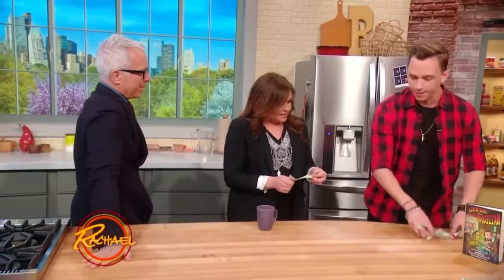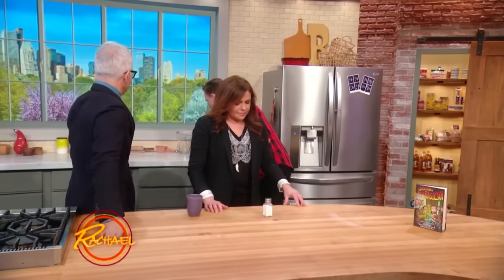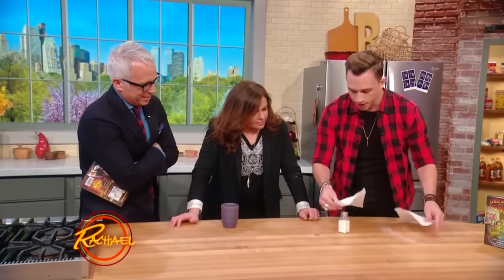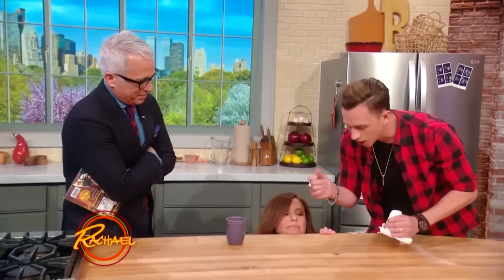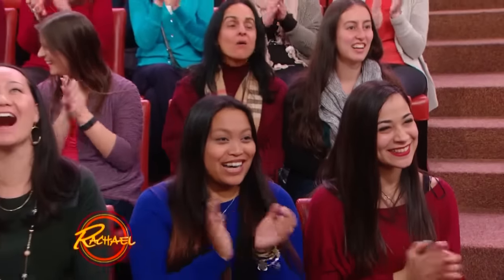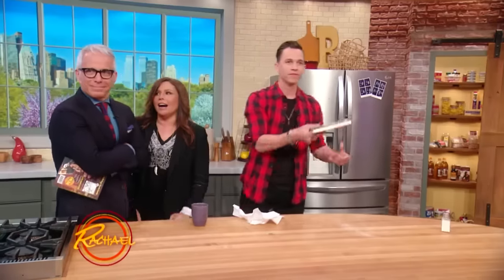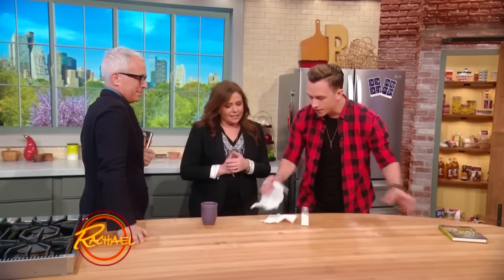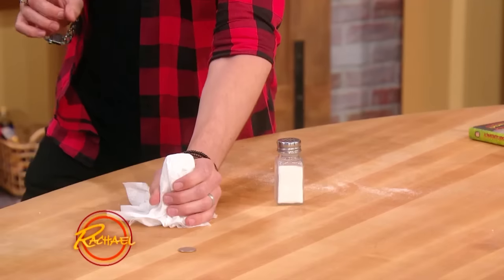A Magician Teaches You How to Make a Salt Shaker 'Disappear'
For this trick, magician Justin Flom made Rachael yelp when he made a salt shaker “disappear” right under her hand! But he’s explaining how he did it!